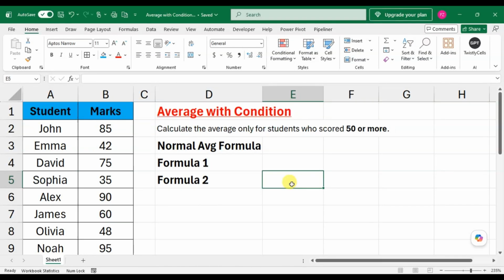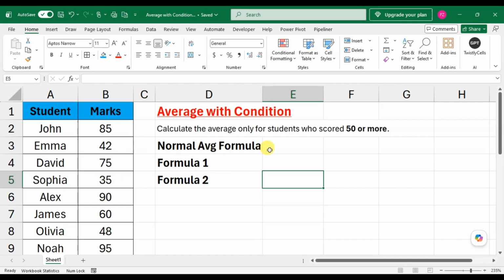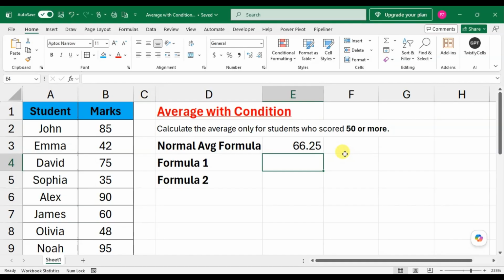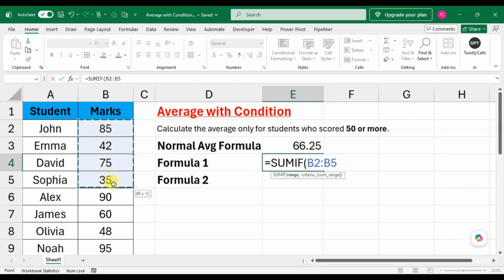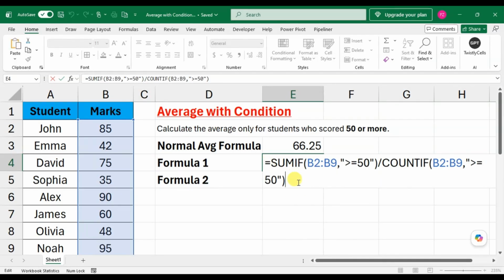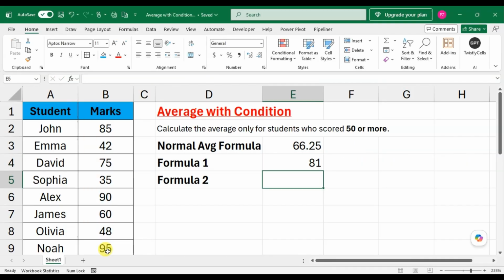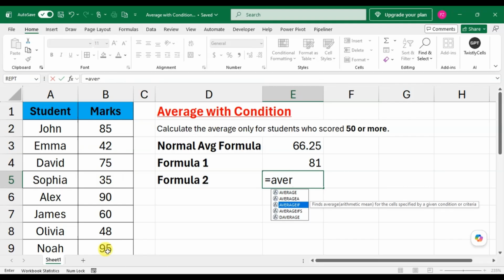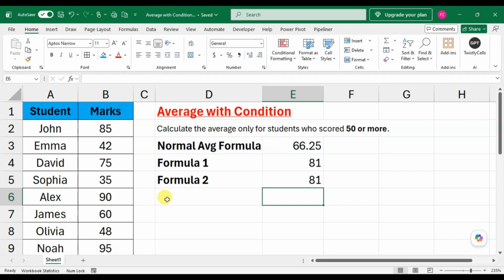How to Calculate Average with Conditions in Excel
How to calculate average with conditions in Excel. suppose you want to calculate average only for the marks that are 50 or above. A normal average formula cannot do this directly.